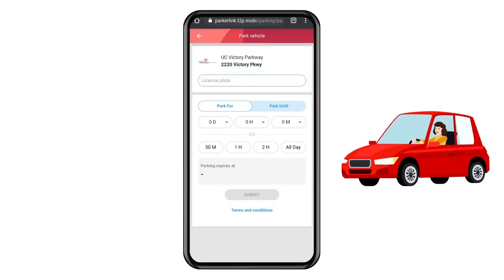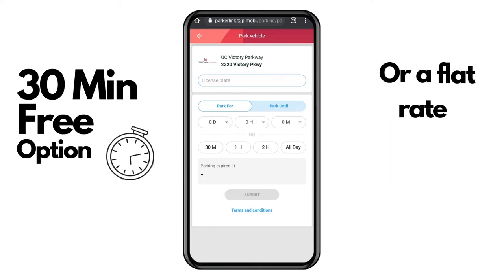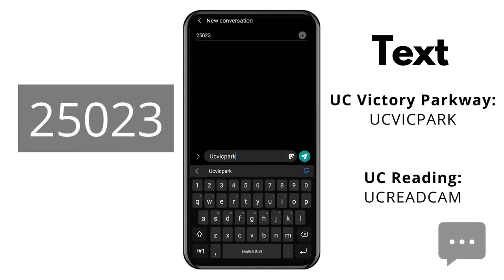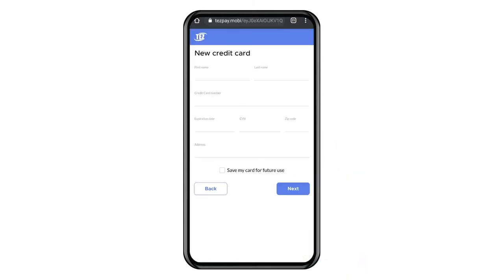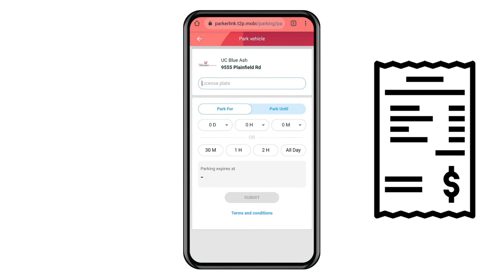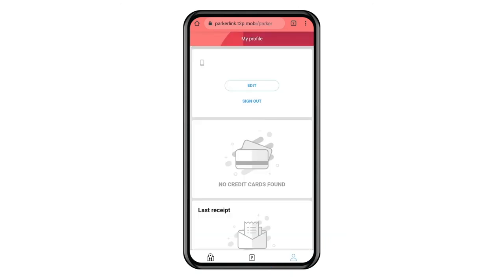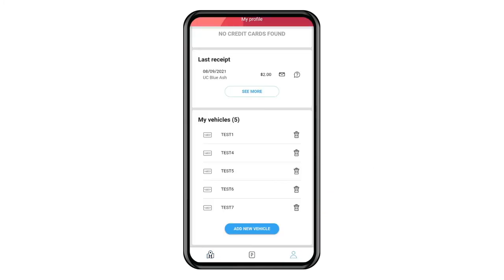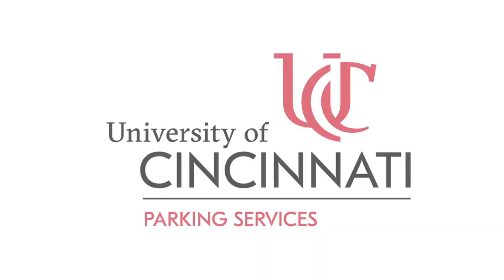How to Use Mobile Pay for Parking at UC Victory Parkway and UC Reading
Parking becomes simpler than ever when you use our mobile pay option. Send a simple text for your campus to a 5-digit number and follow the instructions to pay quickly by phone.
You will text a code for the campus at which you are parking. UCVICPARK for UC Victory Parkway or UCREADCAM for UC Reading to access the mobile pay link.